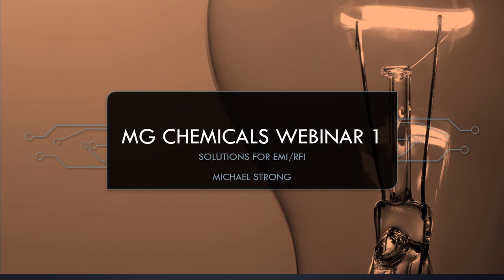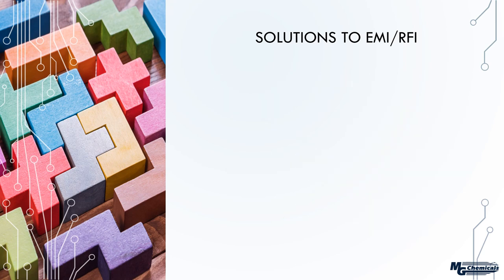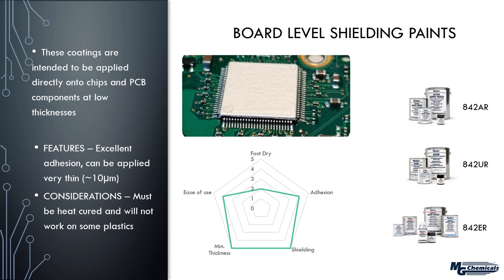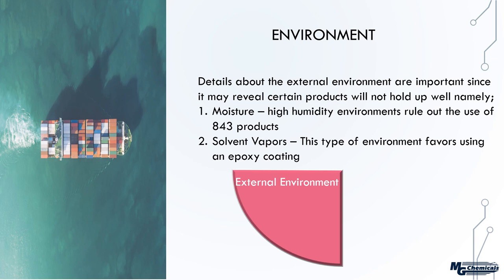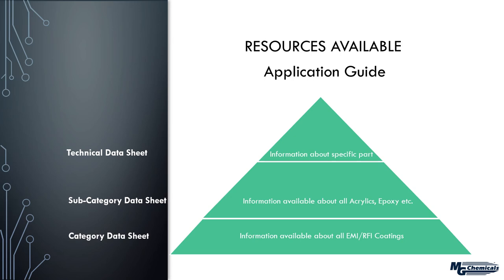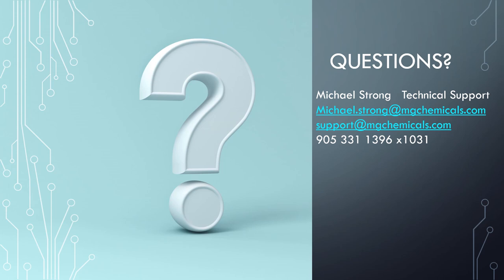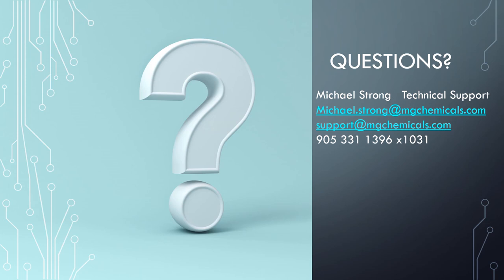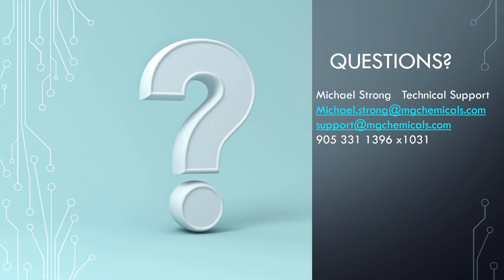MG Chemicals EMI RFI Protection Solutions Webinar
During this live webinar, we discuss:

- Basics of EMI Shielding
- MG Chemicals Solutions
- How to choose the right product
- Applications & Resources

Presented by Michael Strong - Research and Development